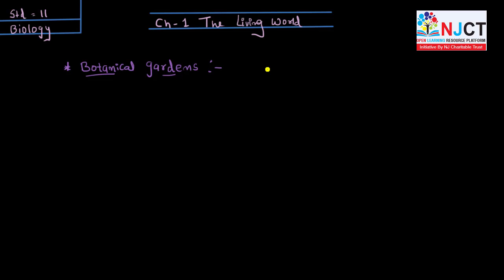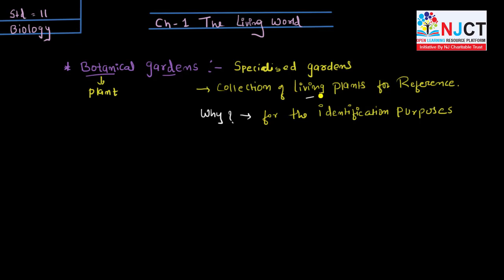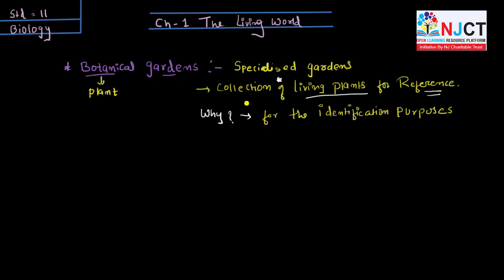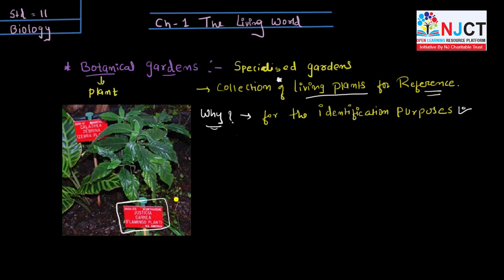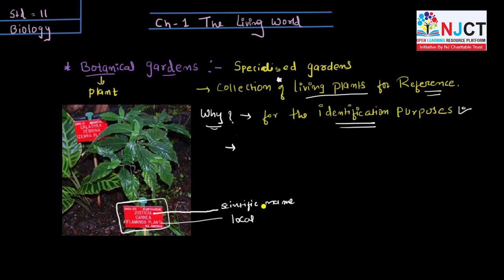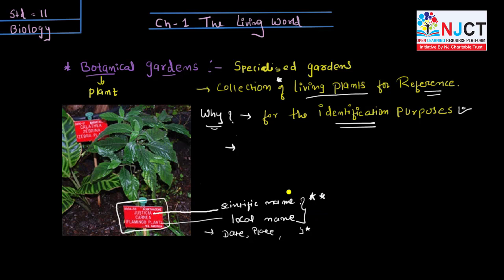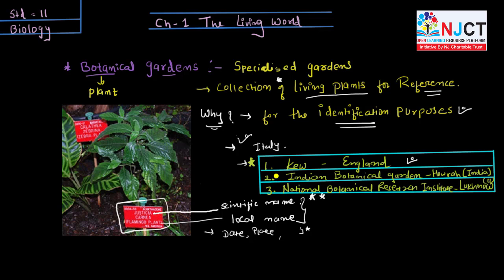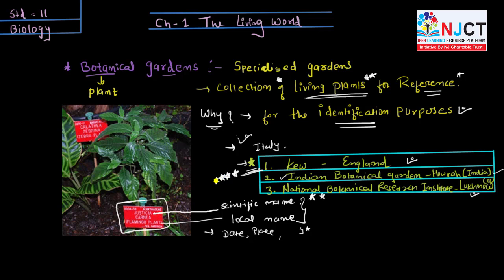Standard 11 Biology | Chapter 1 Video 15 Botanical gardens